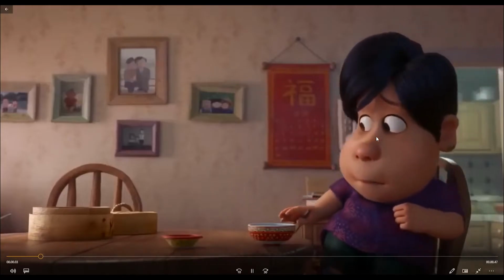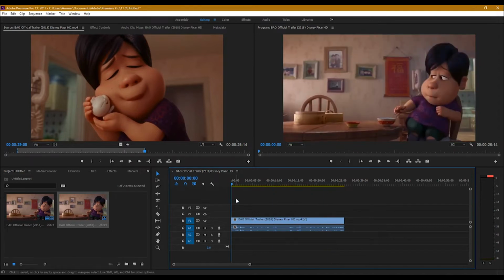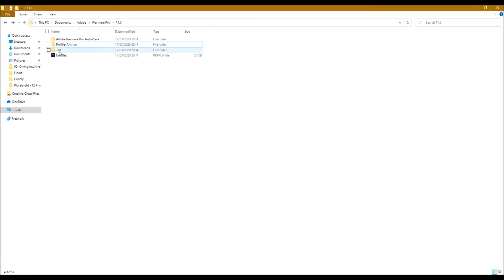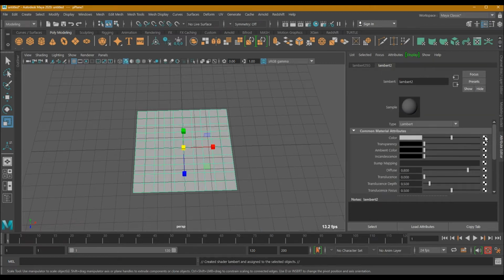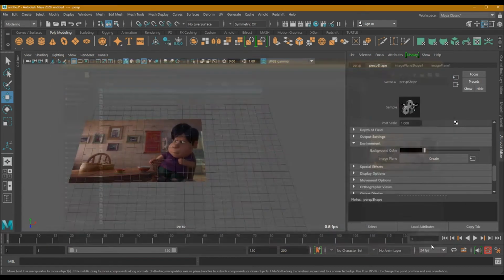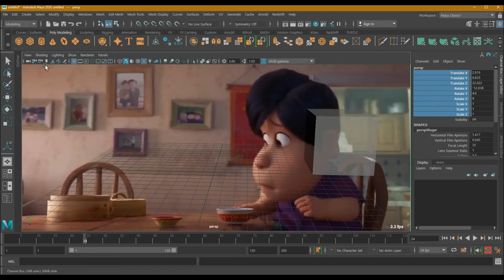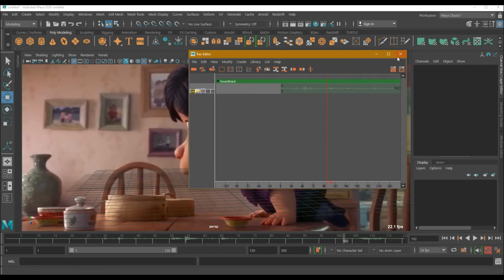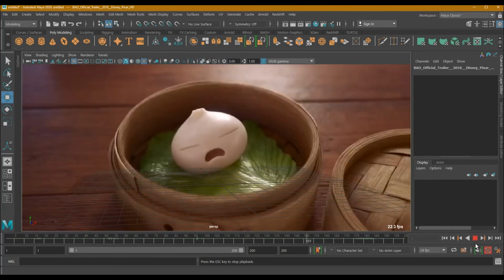Maya Animation Course - 01 Video refrence